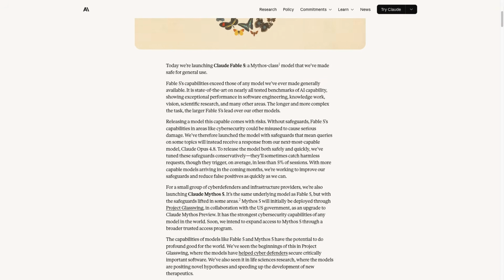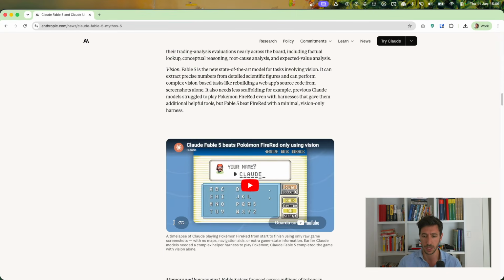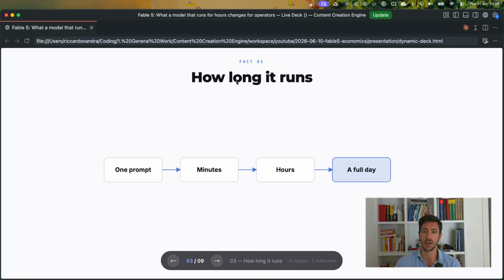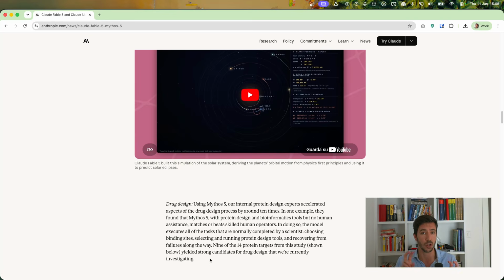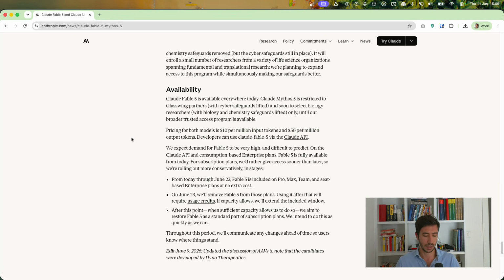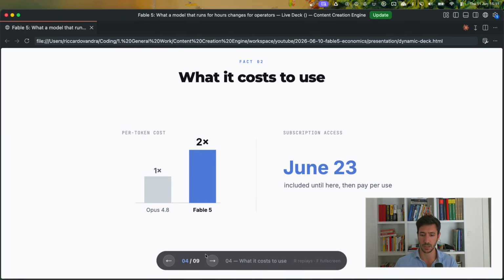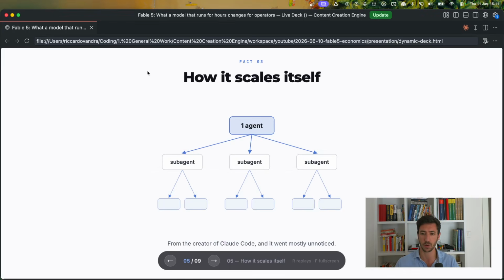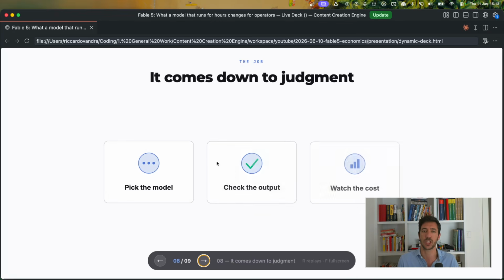Claude Fable 5 Review for Business Owners (Not Another Benchmark Video)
In this video you'll discover what Anthropic's new Fable 5 model actually changes for business operators: how long it can run on its own, what it costs once subscriptions drop it on June 23, and how nested subagents change the way work scales.

In particular, we'll cover:
- How long Fable 5 actually runs
- Why business tasks lack verification
- Defining done for long-running work
- The 2x price and June 23 deadline
- The 30-day data retention policy
- Nested subagents and scaling processes
- Picking the right model per job

After watching, you'll know which work is worth handing to Fable 5, how to define a clear "done" so long runs don't drift, and how to keep costs under control when the flat-rate era ends.

TIMESTAMPS

0:00 - Intro
0:52 - How long Fable 5 runs
1:53 - Business work lacks verification
2:54 - Define what done means
3:40 - The cost doubles June 23
4:54 - 30-day data retention
5:32 - Nested subagents and scaling
7:28 - When to use Fable 5
8:40 - Model choice and observability
9:36 - Wrap up